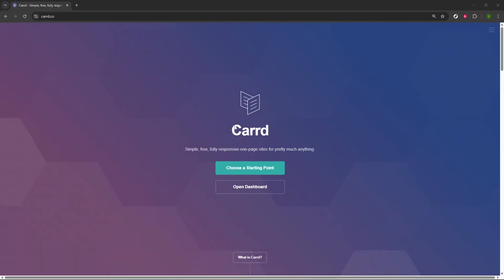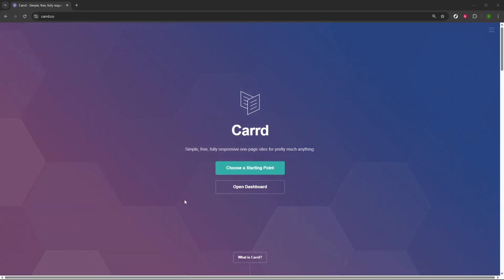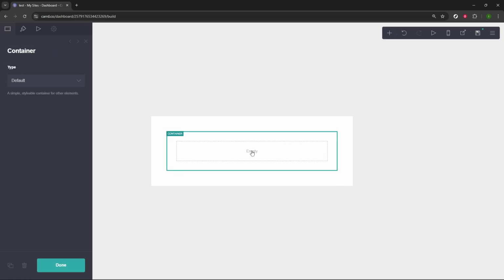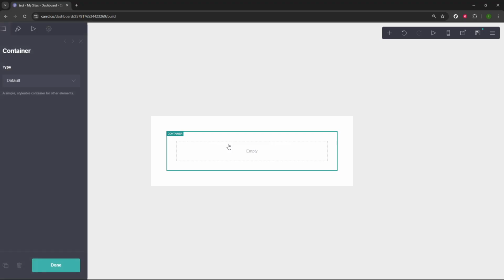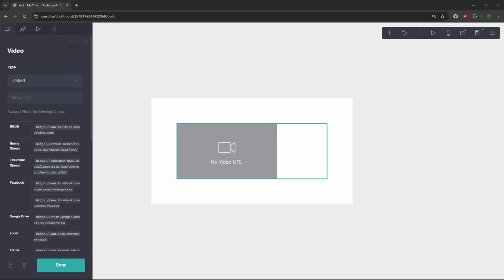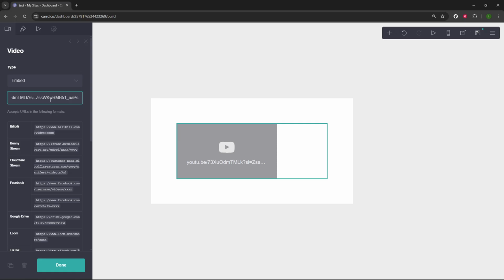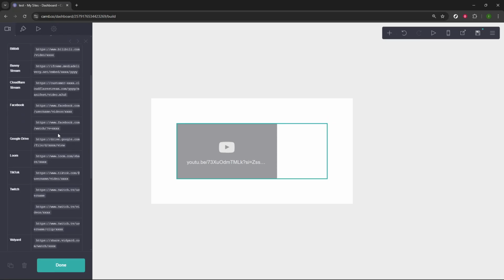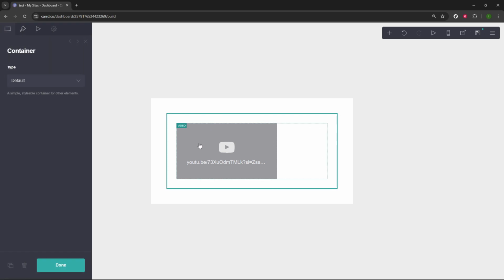How To Add Video Inside Container In Carrd (Working 2026)